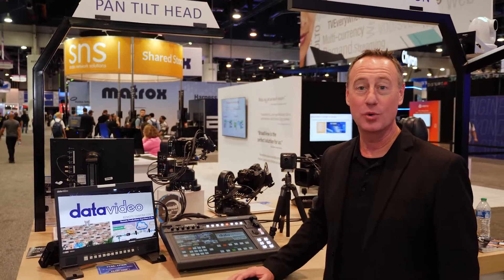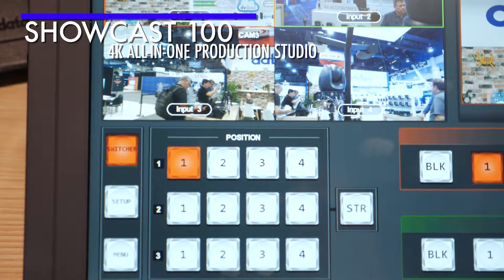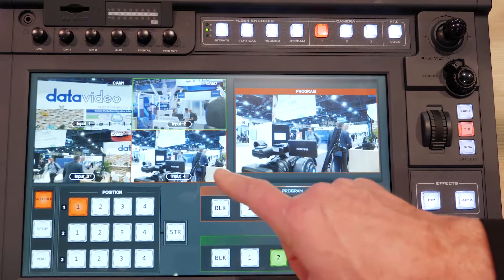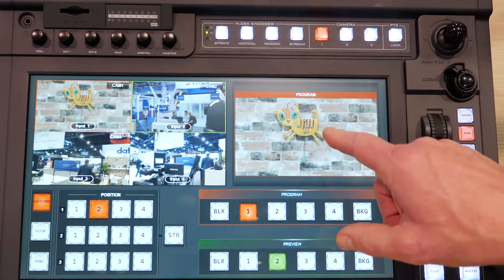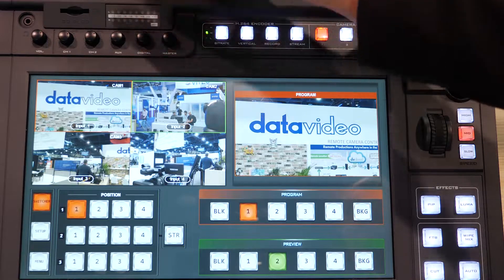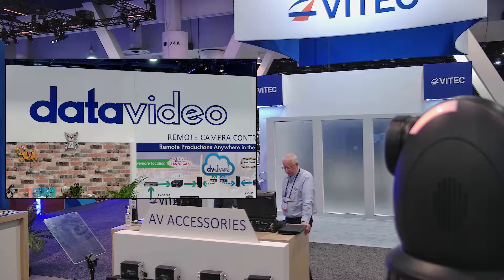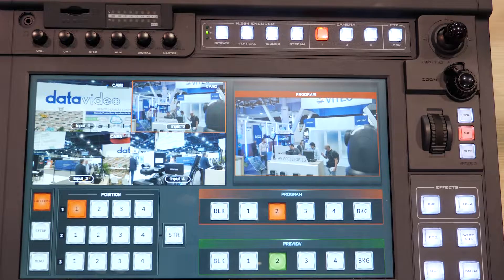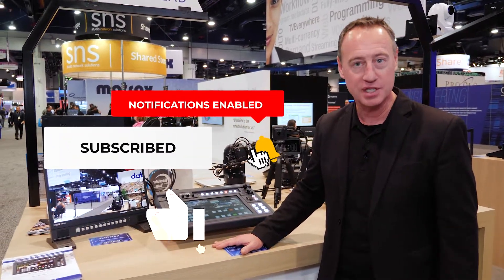New at NAB 2022 | SHOWCAST 100 4K ALL-IN-ONE PRODUCTION STUDIO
The ShowCast 100 is a brand new 4K 4-Channel Touch Panel Switcher that features 7 major functions. It can switch video, overlay text and graphics, control cameras, live stream, record, and mix audio all from a single unit. Similar to a tablet, the 14-inch touch panel allows easy and intuitive access to switcher functions.

CAMERA CONTROL
The ShowCast 100's built-in camera control functions allow you to simultaneously control three PTZ cameras. You can directly save the lens position presets, pan and tilt camera lens in real time, zoom in and out of an image, and adjust the white balance, iris and mirror mode.

TOUCH SCREEN SWITCHER CONTROLS
Virtual buttons on the large touch screen panel makes it easy for operating the switcher as well as setting up presets for cameras. Operating the ShowCast 100 is as easy as using a tablet. Produce professional video productions without having a huge learning curve on how to use and operate a switcher.

VIDEO STREAMING AND RECORDING
The built-in dual live streaming encoder allows you to record and stream simultaneously. With the ShowCast 100's recording capability, you can easily back up the recorded video files for post production edits without much effort.